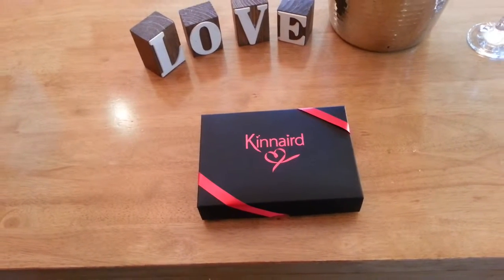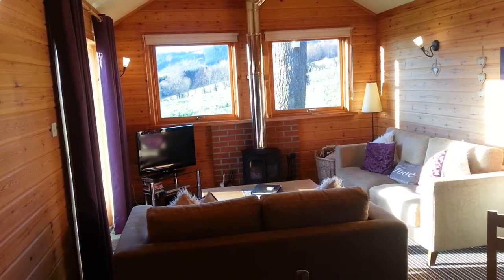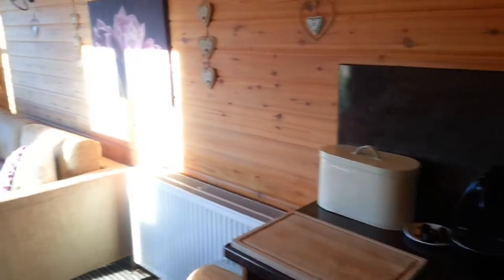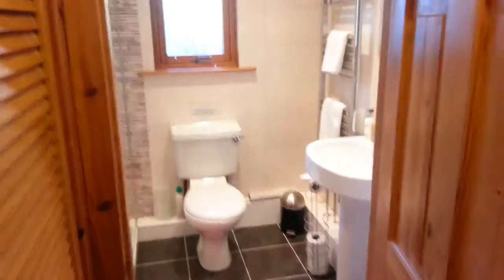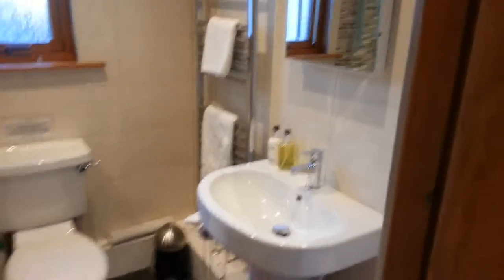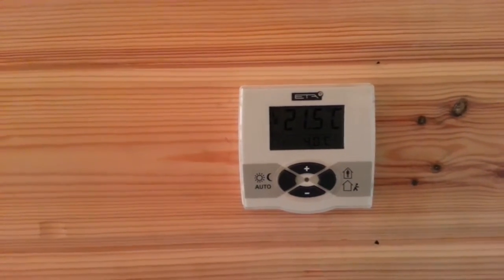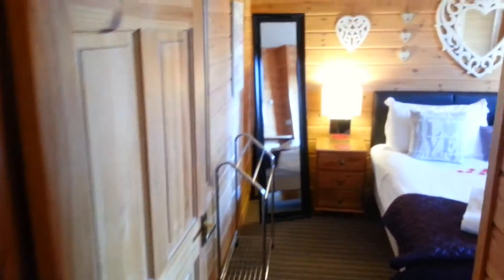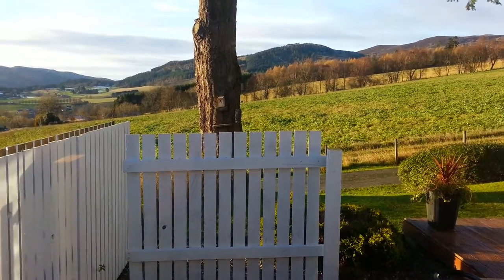Log Cabin in Pitlochry Perthshire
A quick video tour of Craigower Lodge Kinnaird Woodland Lodges Pitlochry